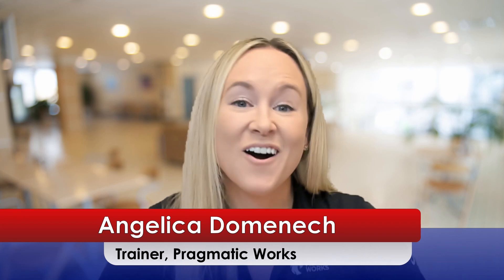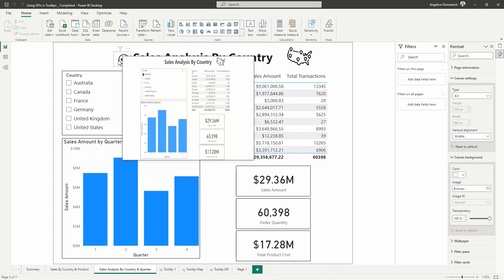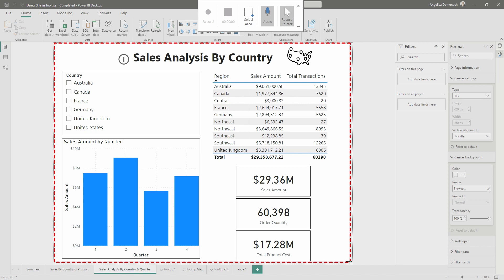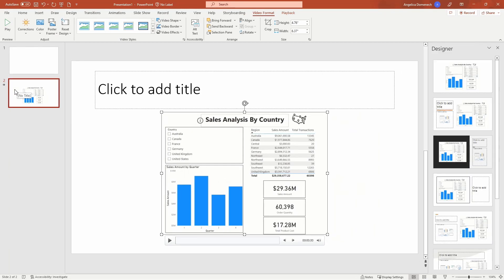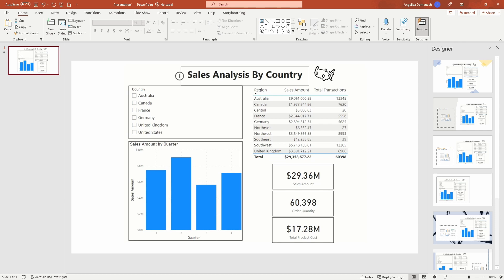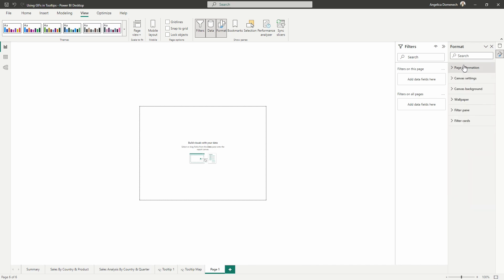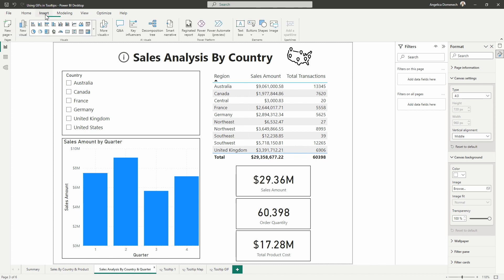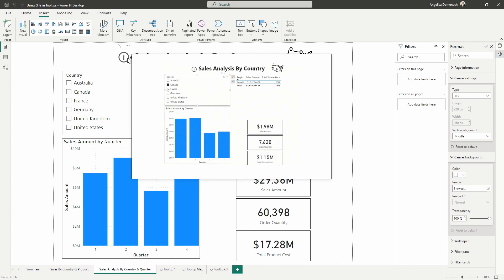Using GIFs in Tooltips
In this video, Angelica will show you step-by-step how to create a GIF using PowerPoint and then how to add it to a tooltip in Power BI. You'll learn how to adjust the tooltip settings to make sure the GIF is displayed correctly and how to use it to enhance the user experience of your report.